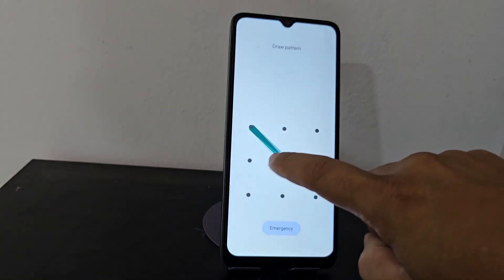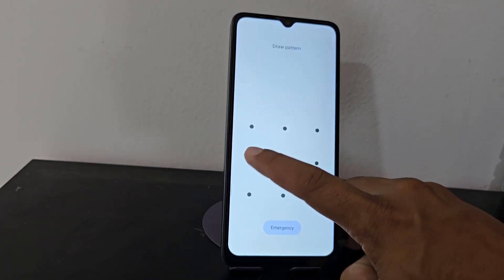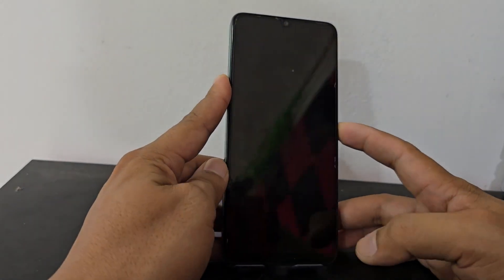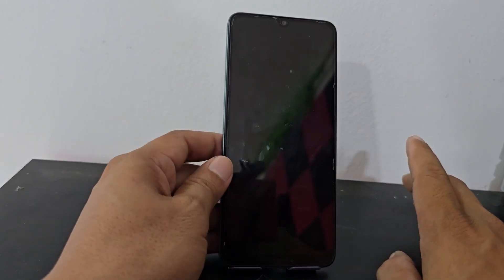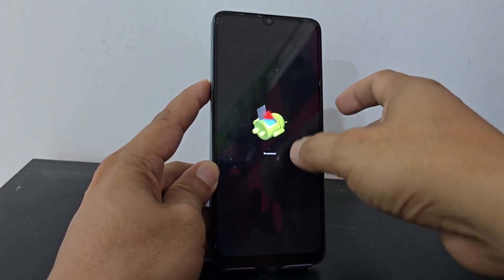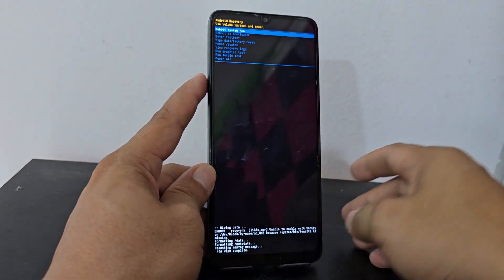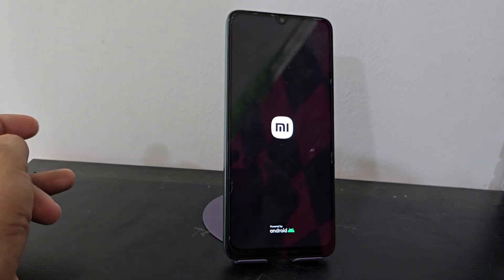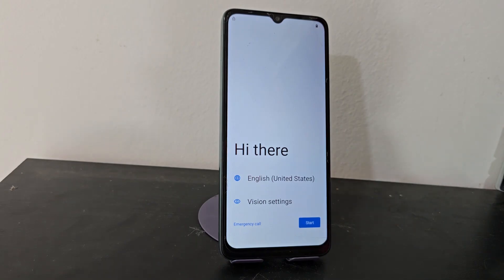how to unlock a redmi note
how to unlock redmi a3 phone if forgot password,
how to unlock redmi a2 phone without password,
how to unlock redmi a3x phone if forgot password,
how to unlock redmi app lock,
how to unlock redmi after factory reset,
how to unlock redmi android phone without password,
how to unlock bootloader redmi a3,
how to open redmi a3 back cover,
how to unlock redmi bootloader,
how to unlock redmi bootloader without pc,
how to unlock redmi bypass,
how to unlock redmi by xiaomi,
how to unlock bootloader redmi 13c,
how to unlock bootloader redmi note 10 pro,
how to unlock bootloader redmi note 8 pro,
how to unlock bootloader redmi turbo 3,
how to unlock bootloader redmi 9a,
how to unlock bootloader redmi note 13 pro 5g,
how to open redmi locked device,
redmi bypass this device is locked,
redmi xiaomi this device is locked,
how to unlock redmi c13,
how to open redmi charger adapter,
how to open redmi cover,
how to open redmi cellphone,
how to open redmi c14,
how to open redmi c13,
how to unlock sim card redmi,
how to unlock redmi 13c,
how to unlock redmi 14c,
how to unlock xiaomi locked device,
redmi mi this device is locked,
how to unlock redmi device locked,
how to unlock redmi device,
how to unlock device redmi note 9,
how to open redmi display,
how to unlock redmi 8a dual without password,
how to unlock redmi 8a dual without losing data,
how to unlock redmi 8a dual,
how to unlock bootloader on redmi devices,
how to open developer redmi,
how to unlock redmi without losing data,
redmi 5g this device is locked,
redmi 11 this device is locked,
how to open redmi earbuds,
how to open redmi earbuds case,
how to get samsung emojis on redmi,
how to open redmi earphones,
how to unlock redmi using emergency call,
how to unlock redmi phone with emergency call,
how to unlock redmi phone without erasing data,
how to unlock redmi phone using emergency call,
how to unlock redmi phone without email,
how to unlock mi locked device,
how to unlock redmi forgot pin/pattern/password,
how to unlock redmi forgot password,
how to unlock redmi frp,
how to unlock redmi fastboot,
how to unlock frp redmi 9a,
how to unlock frp redmi 12c,
how to unlock frp redmi 13c,
how to open redmi fastboot,
how to open redmi forgot password,
how to unlock redmi phone forgot password,
how to unlock redmi google account,
how to unlock redmi go phone without password,
how to open redmi go back cover,
how to get redmi game turbo,
how to open redmi go,
how to unlock redmi 13c google account,
how to unlock redmi 9 google account,
how to unlock redmi phone without google account,
how to unlock redmi phone with google account,
how to open redmi a1 google account,
how to unlock a xiaomi phone,
how to unlock xiaomi 5g phone,
how to unlock redmi home screen layout,
how to open hanged redmi phone,
how to open hotspot redmi,
how to unlock redmi if forgot password,
how to unlock in redmi mobile,
how to unlock redmi phone if forgot pattern,
how to unlock redmi 10 if forgot password,
how to unlock bootloader in redmi,
how to unlock talkback in redmi,
how to unlock password in redmi phone,
how to unlock redmi phone if forgot password google account,
how to unlock redmi phone if forgot password no command,
how to unlock pattern in redmi,
how to unlock redmi k20 pro without losing data,
how to unlock bootloader of redmi k20 pro without pc,
how to unlock a locked redmi phone,
how to unlock redmi lock,
how to unlock redmi locked device,
how to unlock locked redmi phone without losing data,
how to open redmi lock without losing data,
how to open redmi laptop,
how to unlock app lock redmi phone without password,
how to unlock redmi pattern lock,
how to unlock redmi pattern lock without losing data,
how to unlock redmi mobile,
how to unlock redmi mobile password without reset,